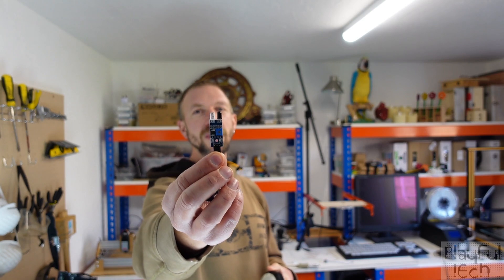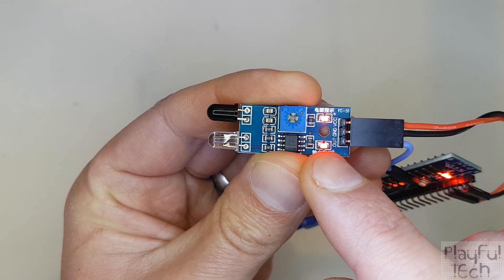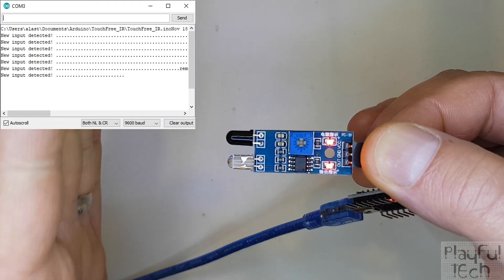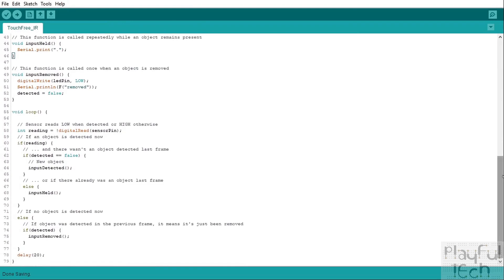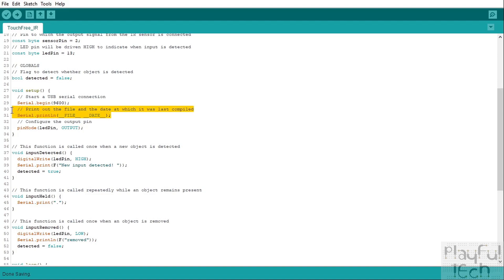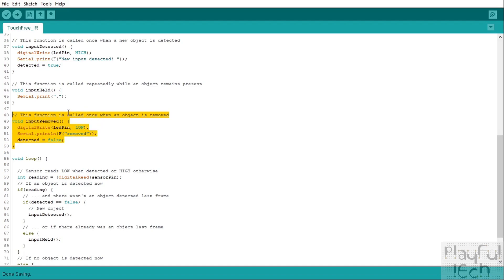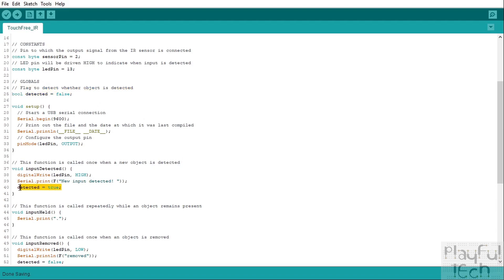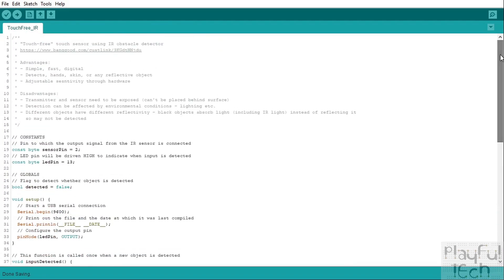Infrared Obstacle Avoidance Sensor Tutorial for Arduino / ESP32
During the current Coronavirus pandemic we're all being encouraged to reduce the number of shared surfaces that we touch in order to reduce the risk of virus transmission. So, this is the first video in a new series in which I'll be considering various methods that can be used to replace a traditional Arduino button input with a touch-free interface instead, requiring no physical contact. This is just one possible consideration of how you can make an escape room (or any other public-facing Arduino interface) more "Covid-secure".

In this first part I'll be looking at an FC-51 "Infrared Obstacle Avoidance Sensor" component, which can be easily purchased online for only a dollar or so. It's a cheap, readily-available module that's easy to wire and code on an Arduino, ESP32, or other Microprocessor, using only a single digital input pin, and it's capable of simulating when a button is pressed, held, or released.

You can buy this sensor from, e.g.

Timings
00:00:00-00:01:03 Introduction
00:01:04-00:06:45 Demonstration
00:06:46-00:07:11 Hardware Wiring
00:07:12-00:16:08 Arduino Code Listing
00:16:09-00:16:58 Summary

Code & Wiring Downloads
If you'd like to support me making more video tutorials explaining how to use tech in escape rooms and other playful settings, please check out my Patreon where you can also find code downloads, wiring diagrams, and additional resources for this and all my other tech projects.